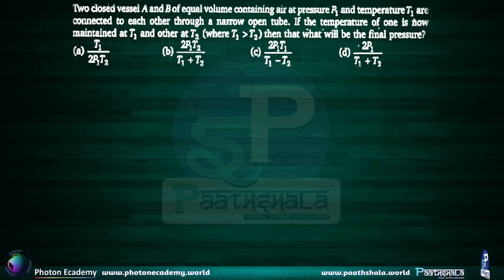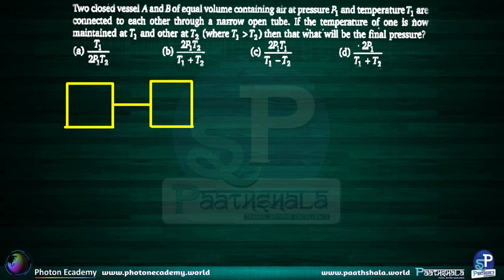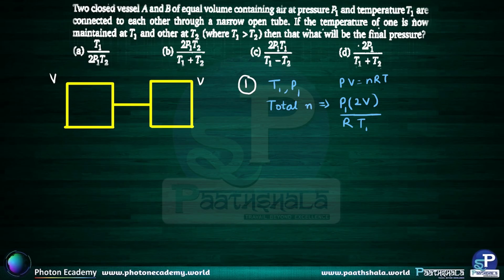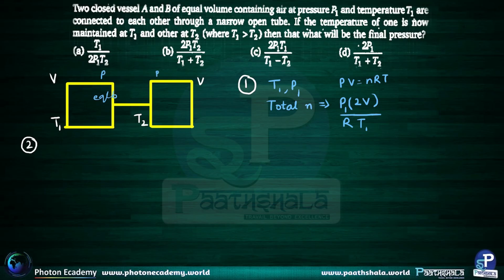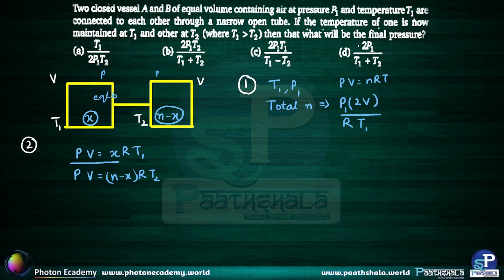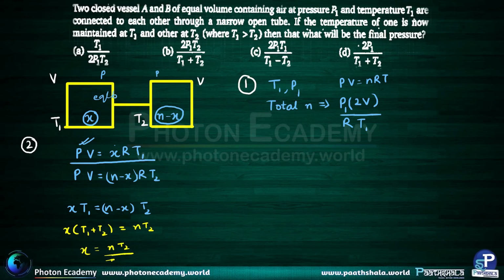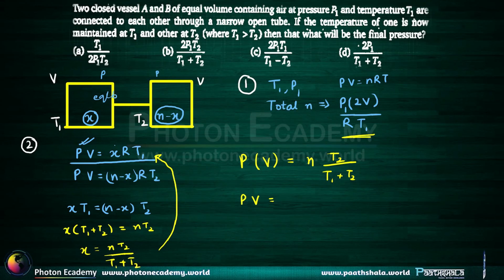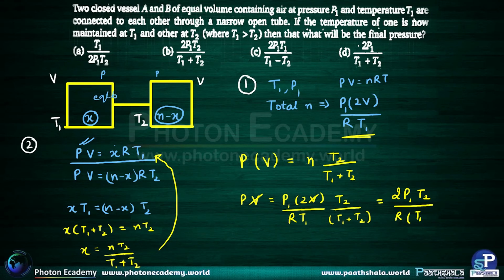SN179 | Q 6 | Ideal Gas Equation